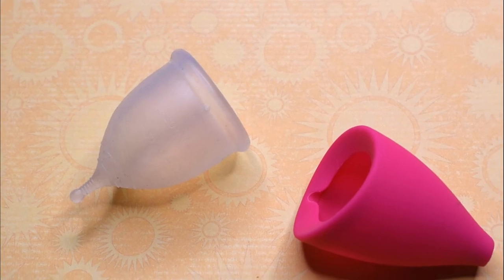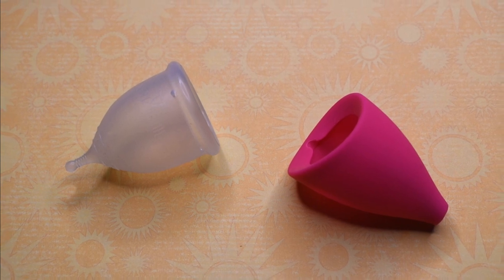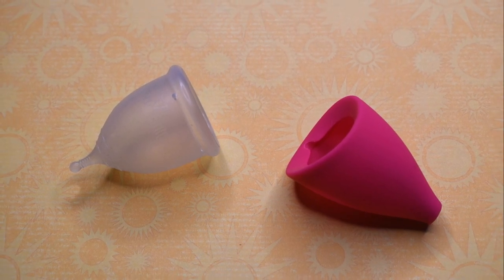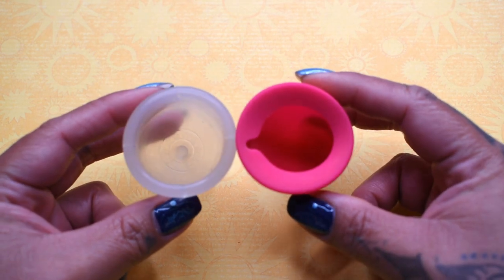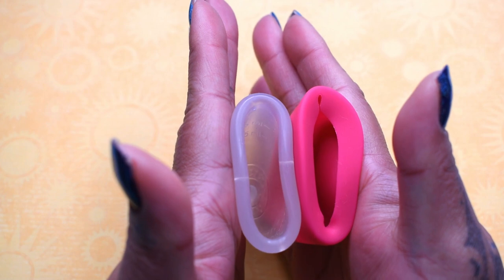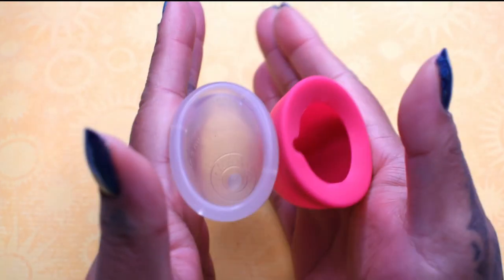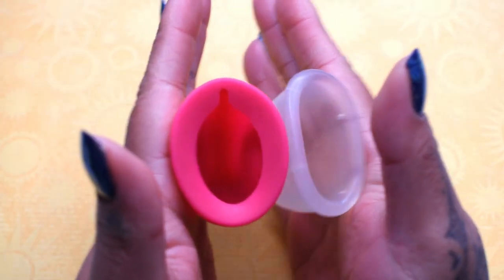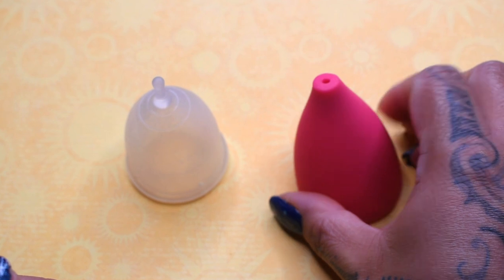Super Jennie SM vs Lily Cup Original LG Menstrual Cup Squish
Lily Cup Original Large

***TIP JAR***
Like what you see?  What to see more? Help me, help others like you :) Anything helps to keep me going and to be able to afford to purchase the many reusable menstrual products on the market.

Otherwise, I purchase 98% of the menstrual cups that you see on my channel with my own money.  Using the links provided here to purchase a cup/s may allow me (not always) a small commission to continue to provide you and others like you with information about the newest menstrual items on the market.  I am not paid directly from companies to speak about their products.  I do this of my own free will in my own time.

***MUSIC***
"Walk in the Park", "Red Herring" & "Famous Bells" by KaipoTheHeartThrob
All other music created by Red Herring